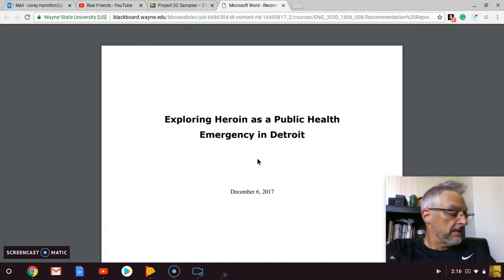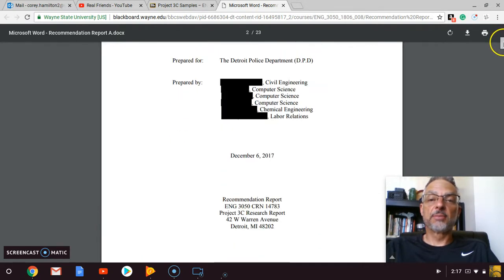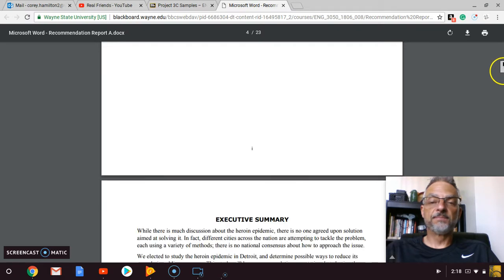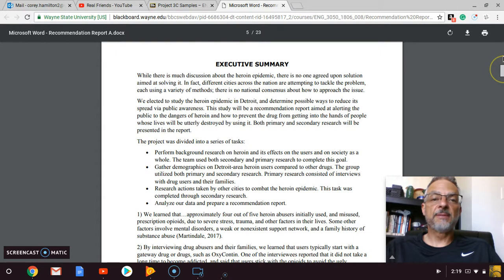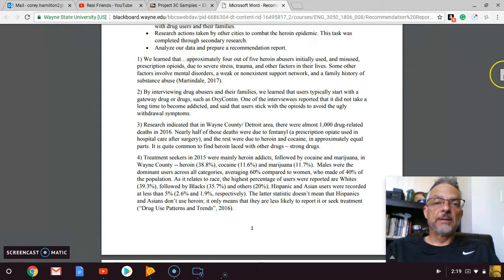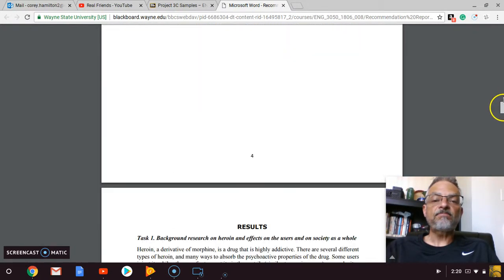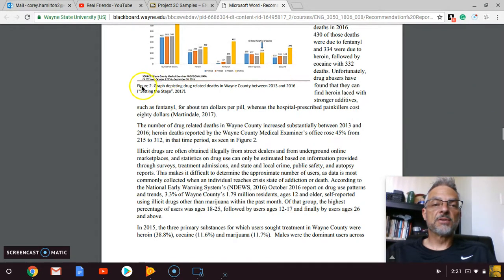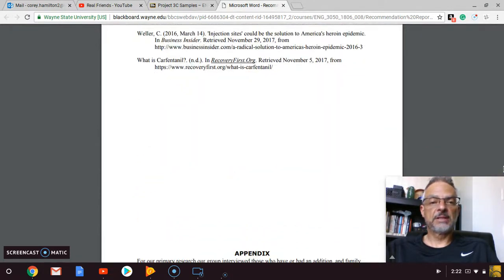SprSum 2018 Week 11 Overview and Project 3C Formatting